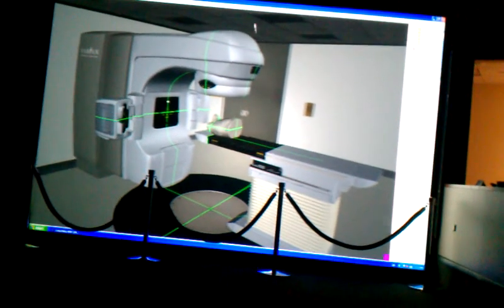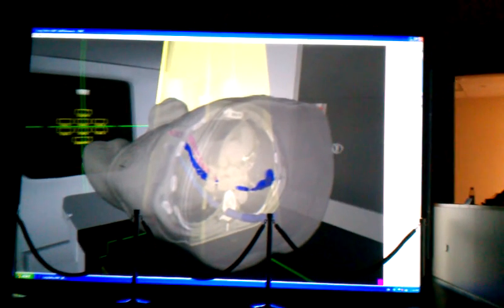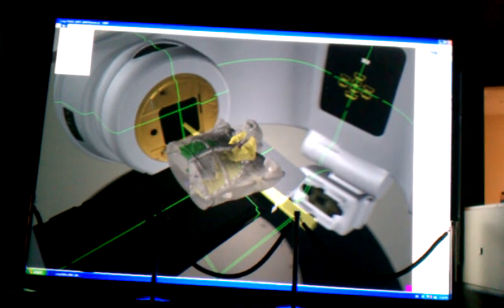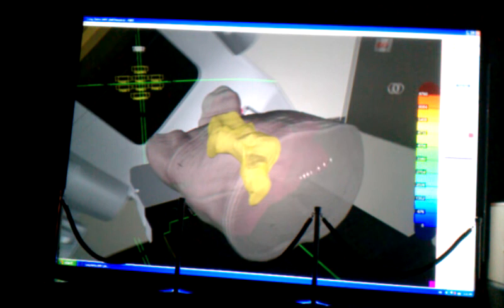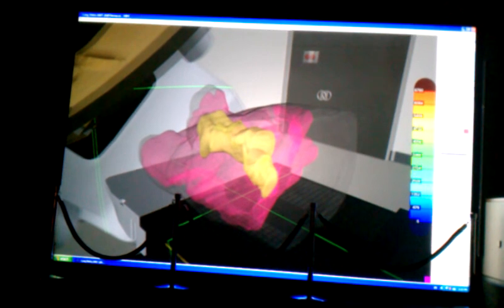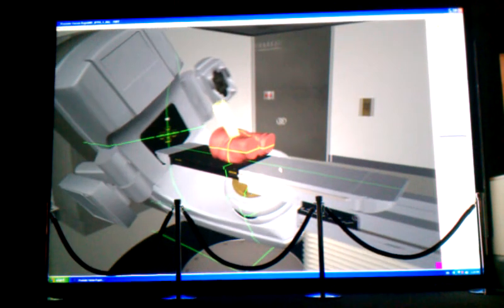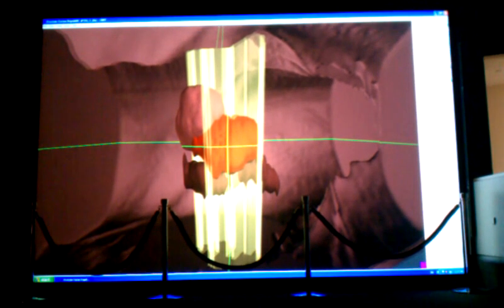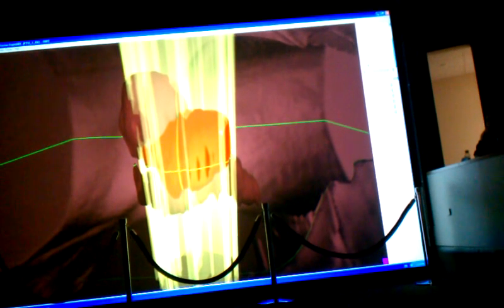RT VR linear accelerater.